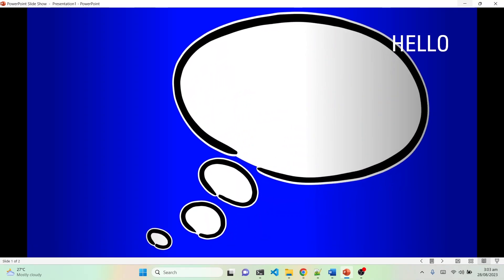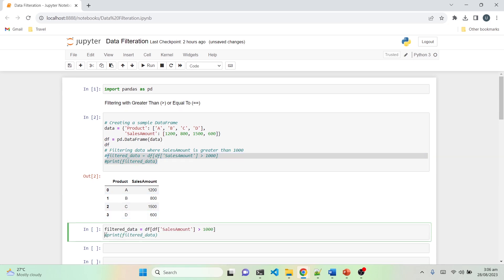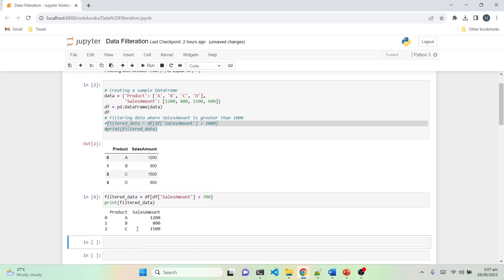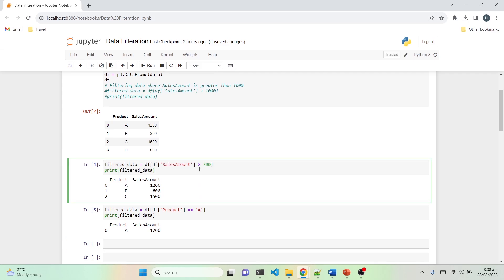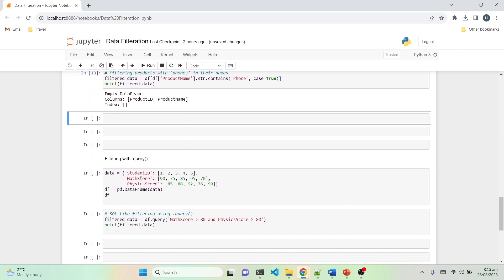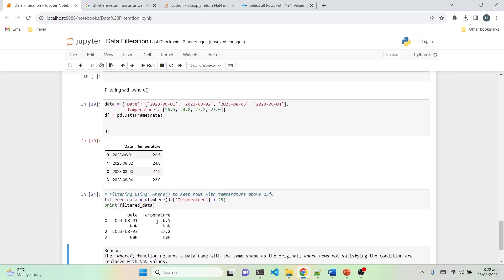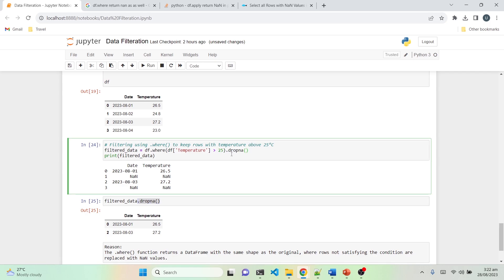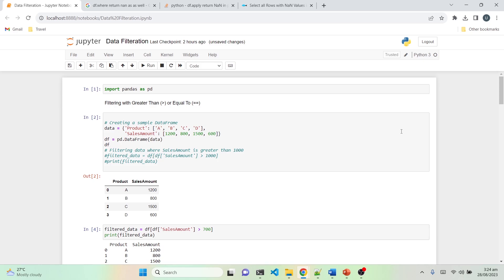5 Essential Data Filtering Techniques Using Python Pandas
In this video, we're diving into the world of data filtering with Python Pandas. Whether you're a data analyst, scientist, or enthusiast, mastering these 5 essential data filtering techniques will take your data manipulation skills to the next level. We'll guide you through step-by-step demonstrations and real-world examples to help you harness the power of Python Pandas for precise data extraction. From numeric conditions to text patterns and SQL-like queries, we've got you covered. Don't miss out on these valuable insights to streamline your data analysis.

Data Filtering Techniques
Python Pandas Data Filtering
Pandas Data Analysis
Data Manipulation with Pandas
Python Pandas Filtering Methods
Precise Data Extraction
Numeric Filtering in Pandas
Text Pattern Filtering
SQL-like Filtering
Python Data Science Tutorial